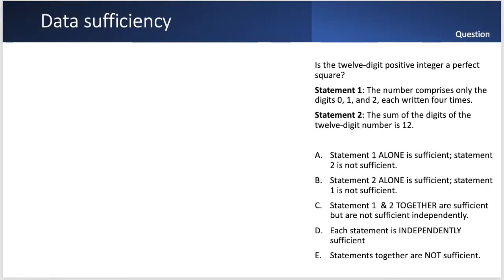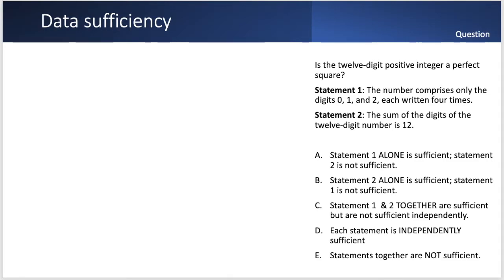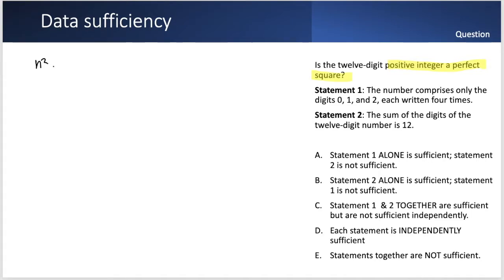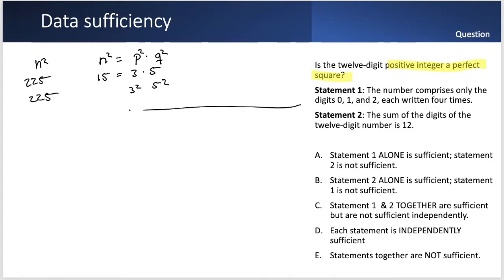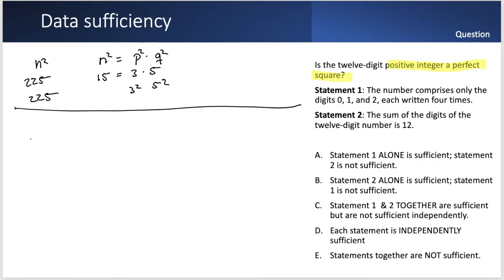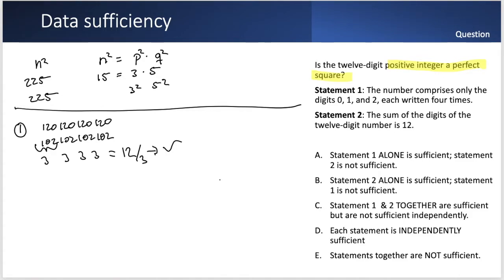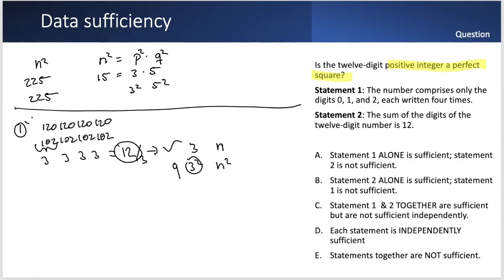GMAT 700+ Math Questions Part 5: Improve your Pattern Finding and Advanced Problem Solving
The GMAT exam is not testing you for your ability to do difficult math, but rather how good you are at finding smart ways for solving problems. The real speed advantage you can achieve is by becoming really good at identifying quickly the right approach to solving a question. This course is designed to help you expand your "toolbox" of approaches and develop your pattern recognition of questions. It will help you to become faster and more confident at solving 700+ Math Questions. You will have the chance to solve each question yourself before we analyse the question together and discuss how it can be solved.

Good luck with your exam  😊👍